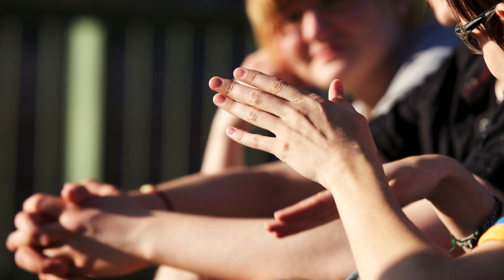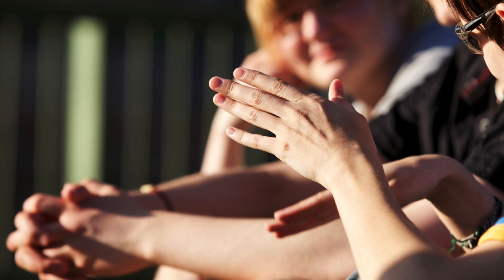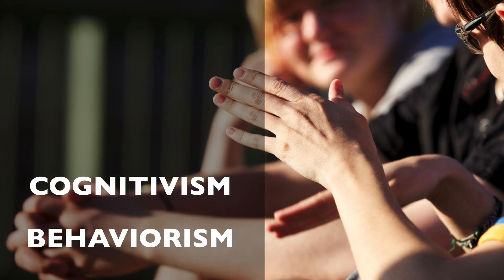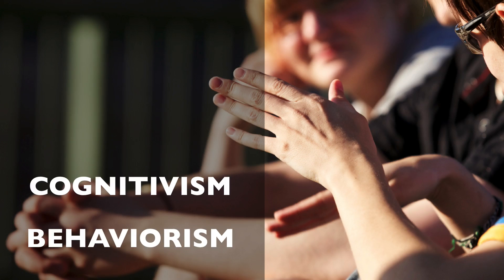Does Psychology Need to Talk about MINDS at All? (preview)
This is a short preview of a 13 minute video that introduces cognitivist versus behaviorist approaches to the mind and behavior.

The video is one of a series in a course that I'm developing called "Is Your Brain a Computer?" that explores questions about the nature of minds, brains, computers and the possibility of artificial intelligence.